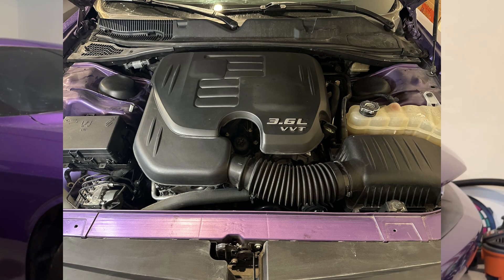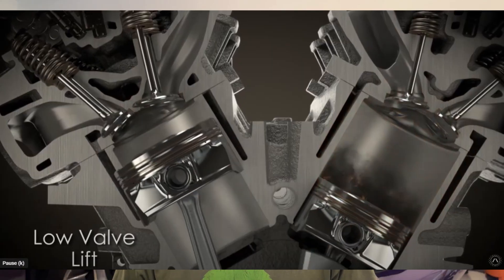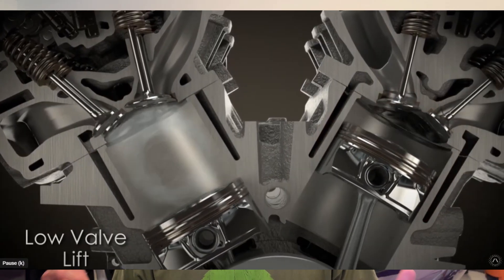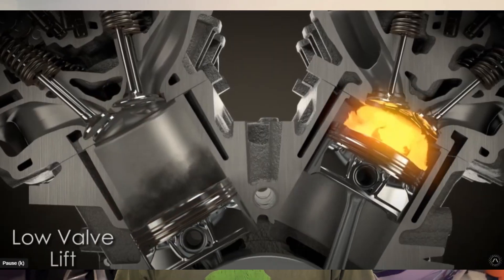Pentastar 3.6L V6 engine - The Last Old School Engine.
Pentastar 3.6L V6 is the last Old-School engine you can buy on a new 2026 vehicle.  No turbo.  No Direct Injection.  No cylinder deactivation.  No Hybrid.  No Electrification.  Just old school internal combustion engine that uses gasoline.  No premium fuel required.